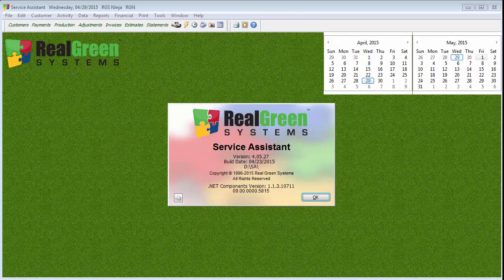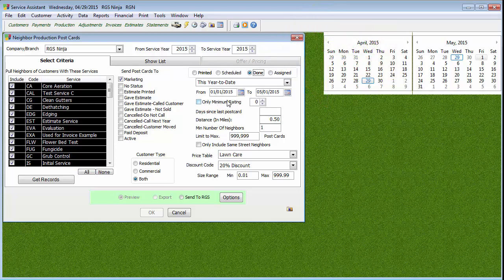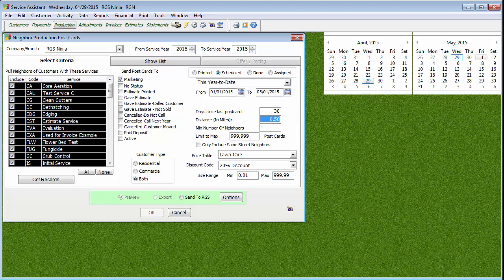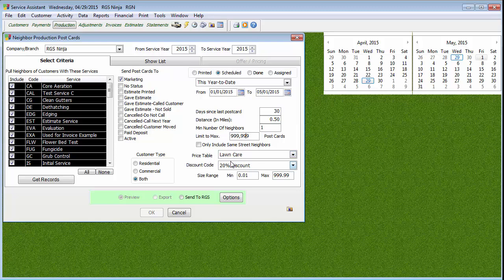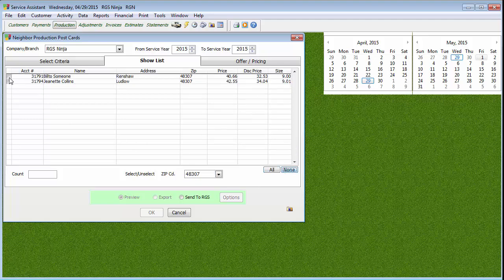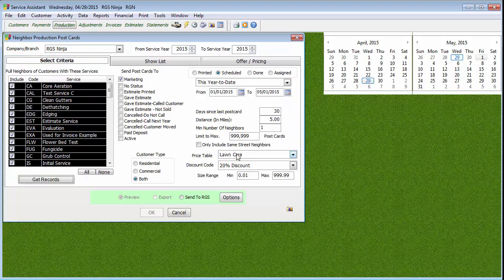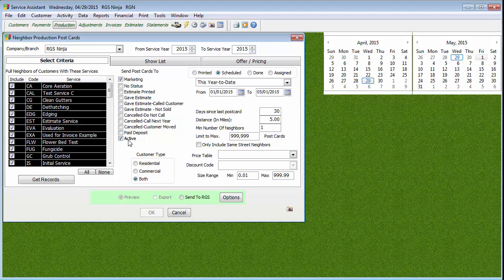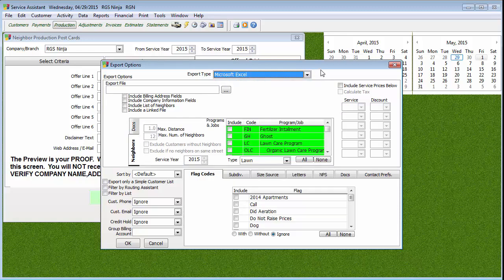Crash Course on Neighbor Production Post Cards